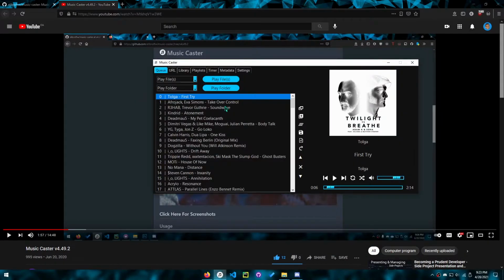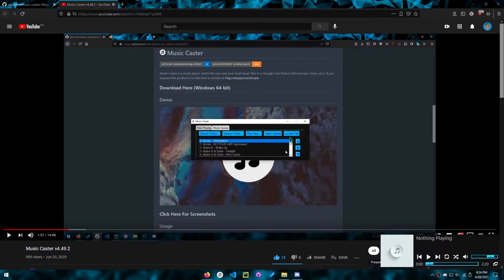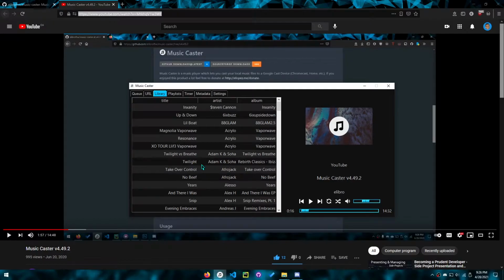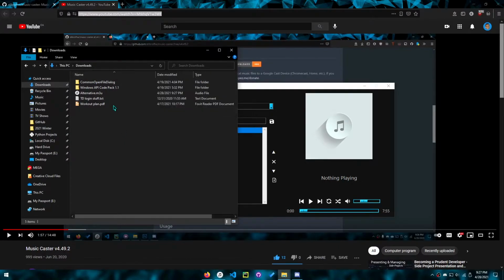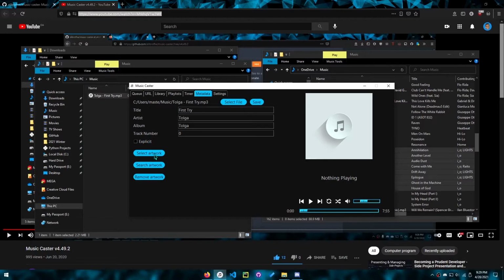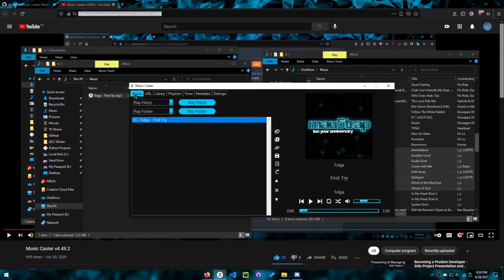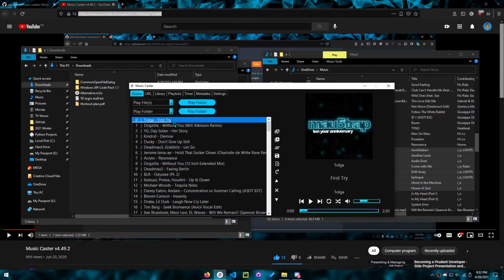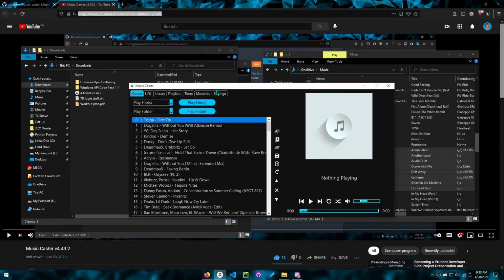Music Caster Demo (v4.90)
The third demo for my music player, Music Caster.
There's also a Web GUI I forgot to demo. Click or scan the QR code, it's very intuitive.

Finally, 99% done with this project after 1.5+ years and a fresh demo too.